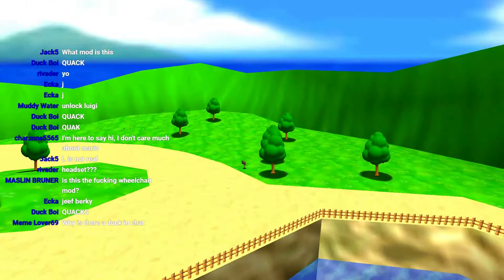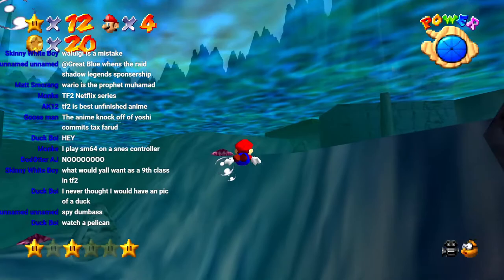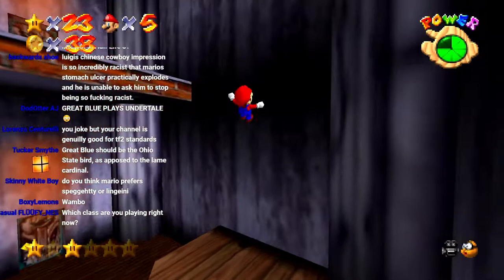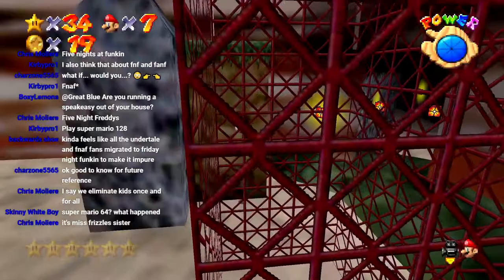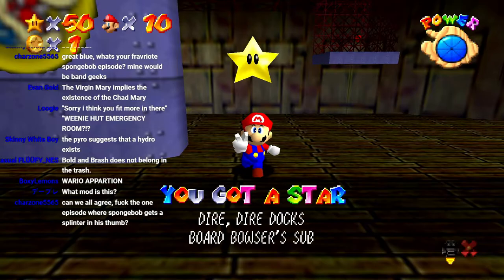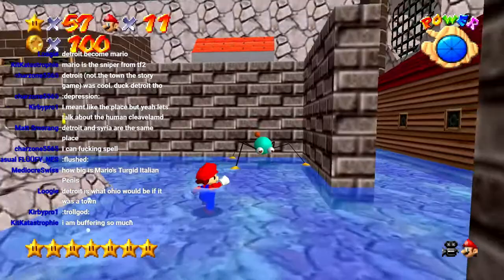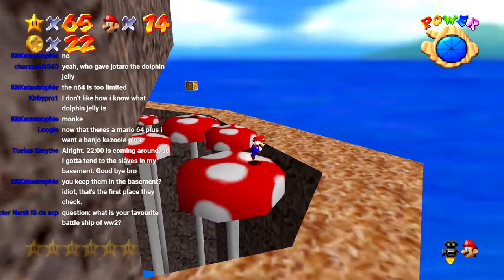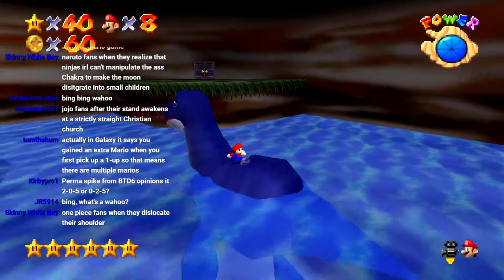The Super Mario 64 mod that fixes EVERYTHING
Better camera! 4K resolution! 60fps! All the fun of Super Mario 64 with none of the hardware limitations!

^ ^ ^ We stream here! ^ ^ ^